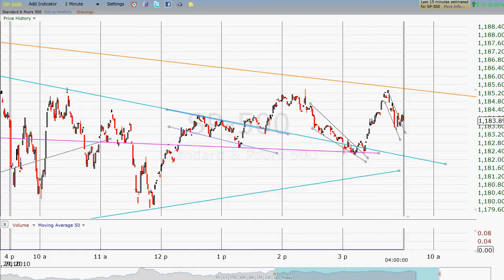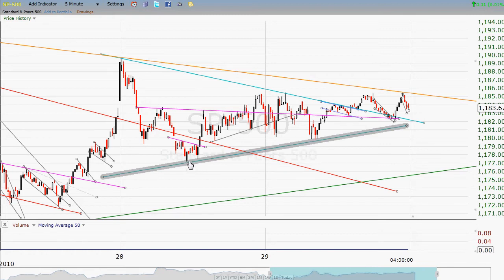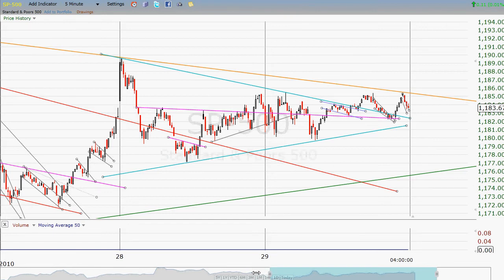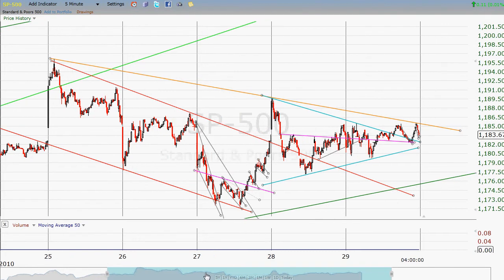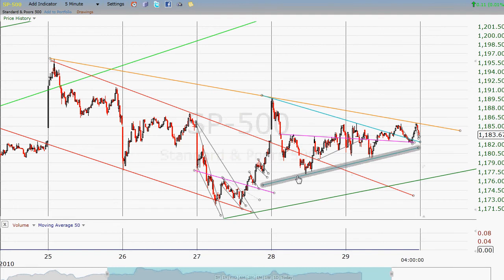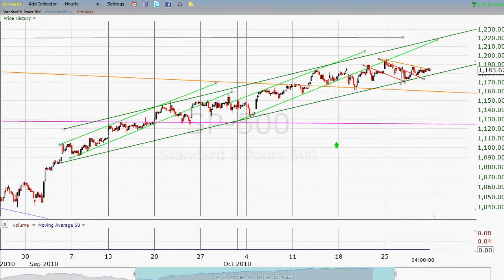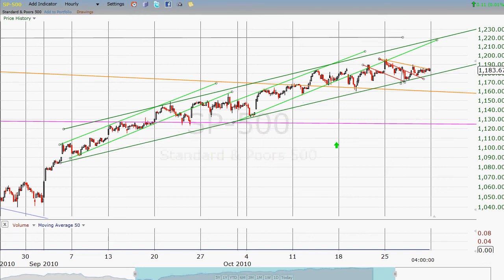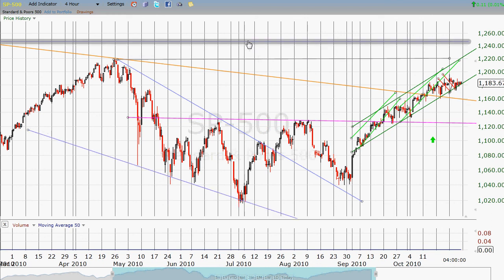Free Chart Videos . com analysis of S&P 10/29/2010 EOD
FreeChartVideos.com takes a look at the day's action in the S&P.  A potential rally failed to materialize but warning shots were fired across the bow of the bears even on a day (and week) in which the net result was almost zero.  I do need to CORRECT the video.  My chart said the S&P was up a hair when, in fact, it ended officially down a few hairs.  Nothing materially changes at all.